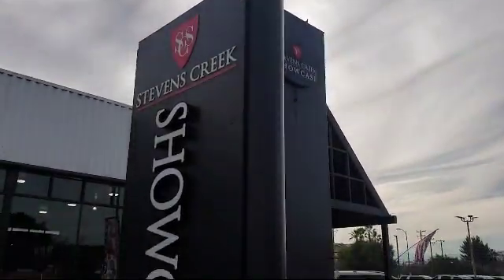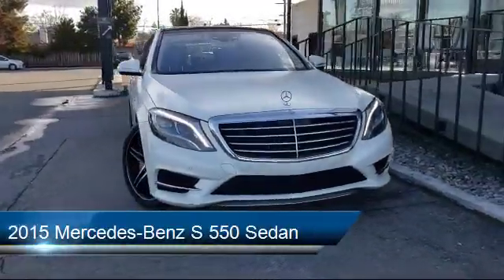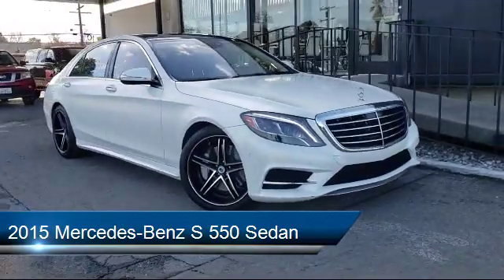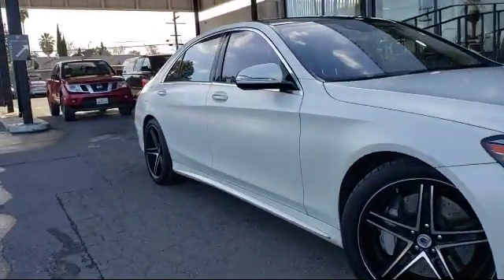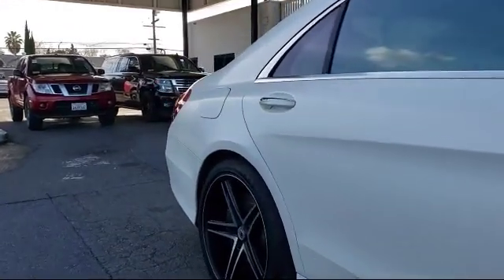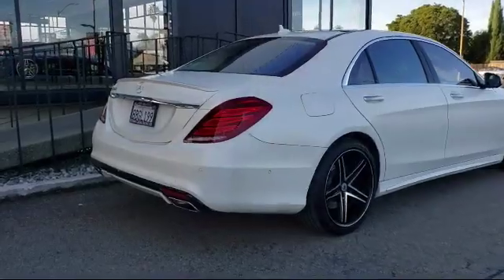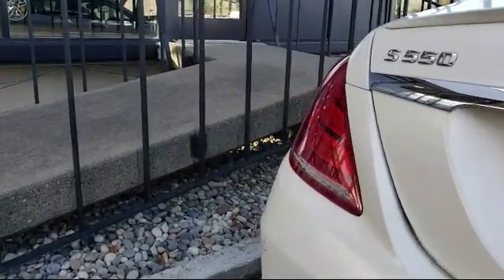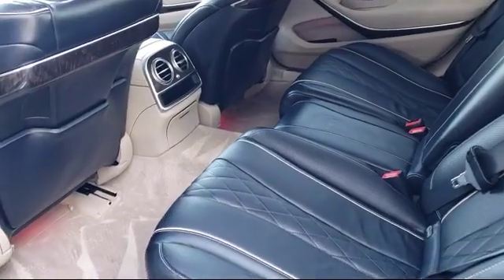2015 Mercedes-Benz S 550 Sedan San Jose Santa Clara Sunnyvale Campbell Palo Alto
2015 Mercedes-Benz S 550 Sedan Stock Number: 12881 Vin:WDDUG8CB0FA194322.